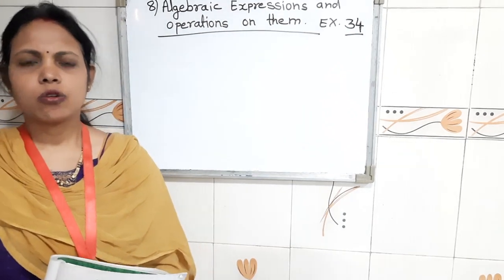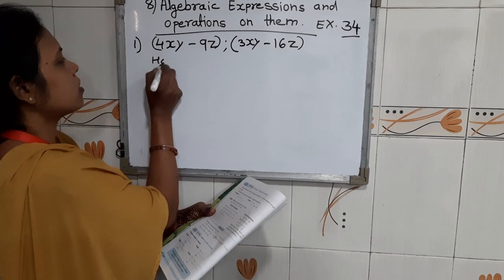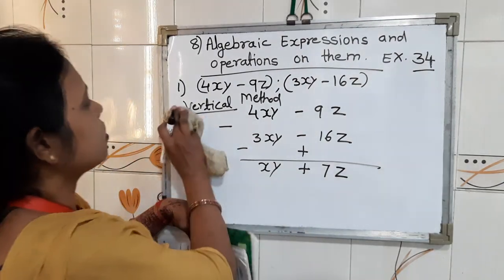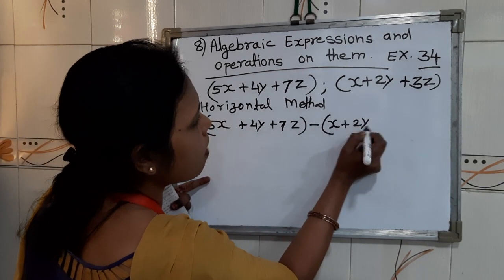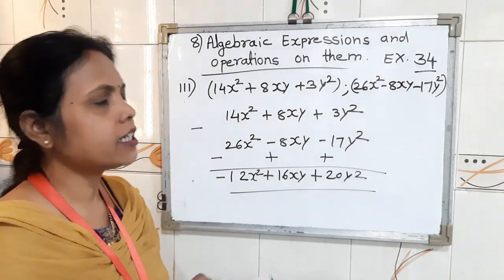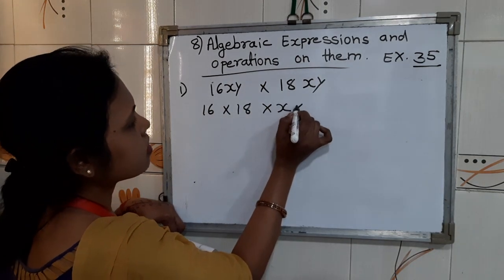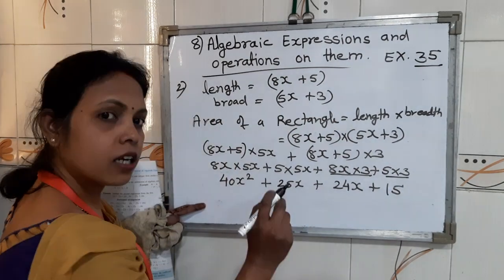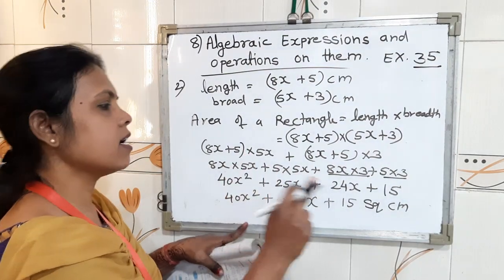Std:Vll Sub:Maths L.No8)Algebraic Expressions...Date:26/11/2020 Prepared by-Nameeta Tr